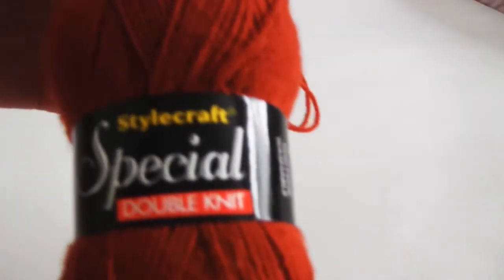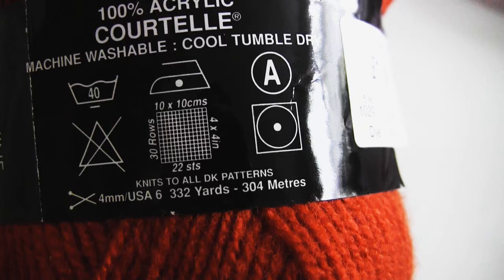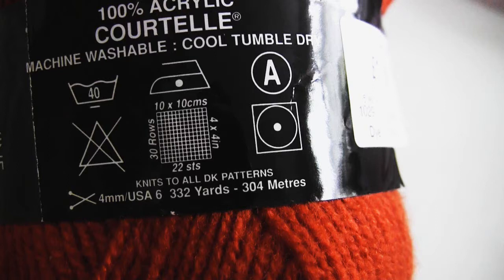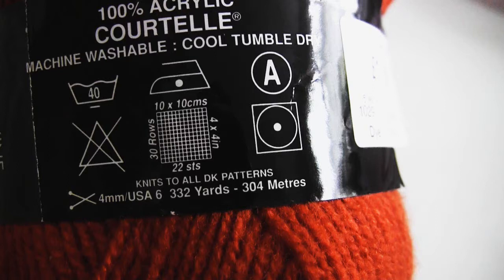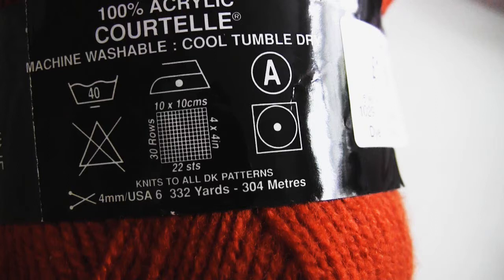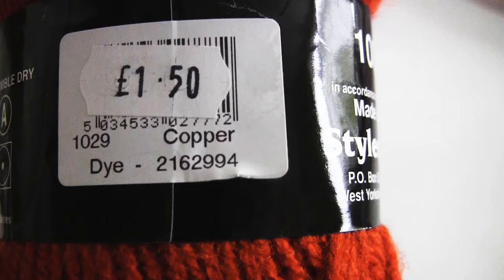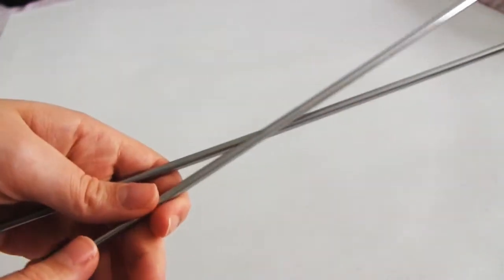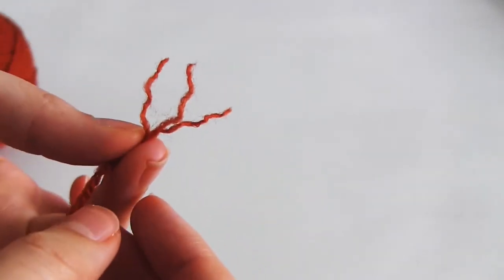Knitting Materials Introduction | How To Read a Yarn Label? | What is Ply?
This video is a general introduction to the yarn and needles I will be using for the majority of my future knitting videos, plus I explain what the symbols on the yarn label mean, and what 'ply' is.